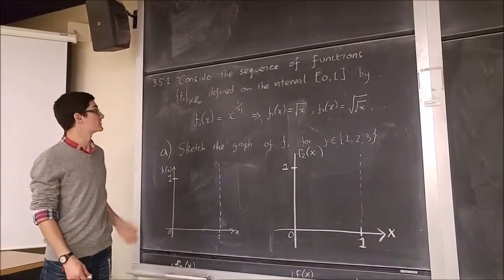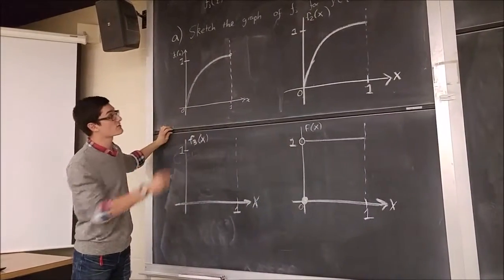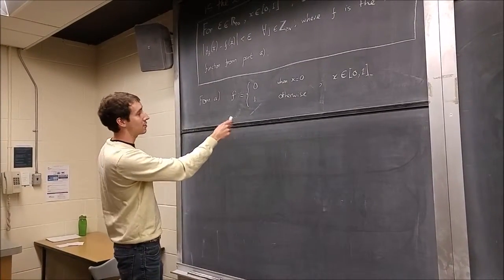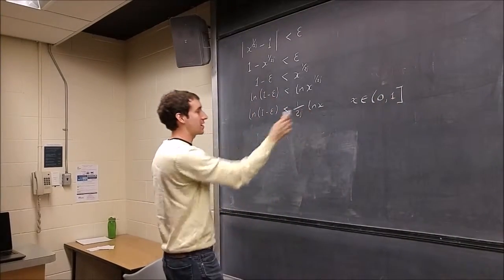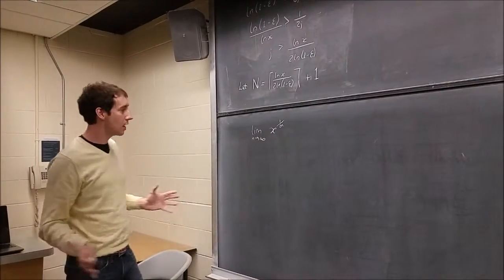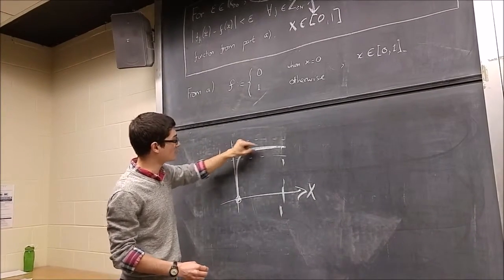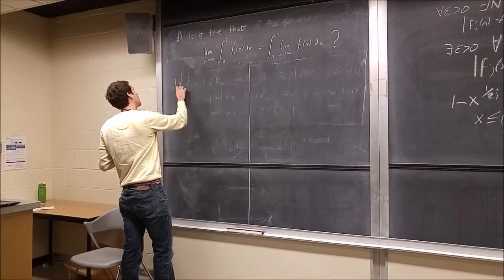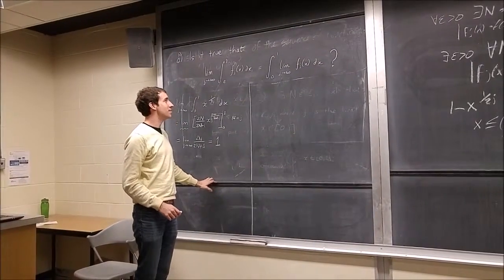MTHE 334 Tutorial 3.5.1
Solution for question 3.5.1 in the week 5 tutorial.